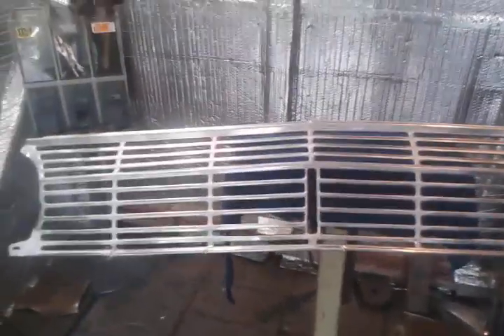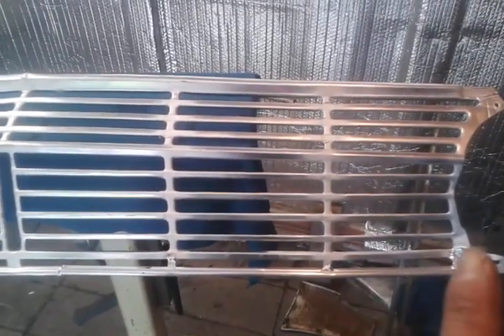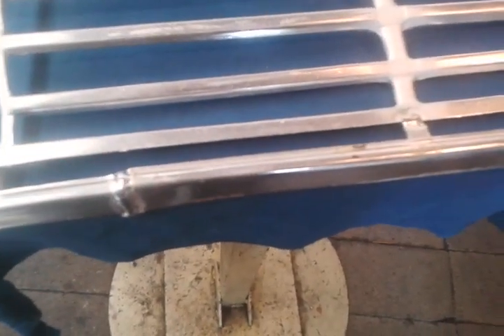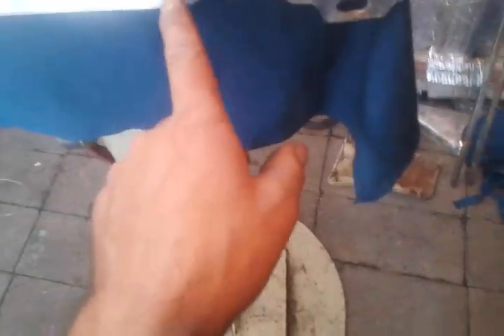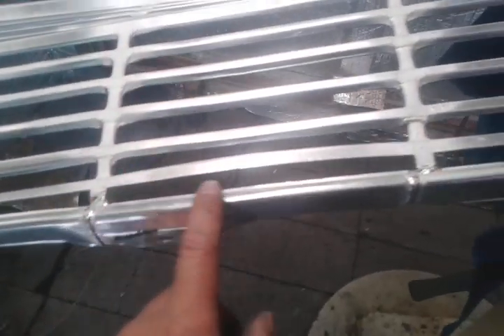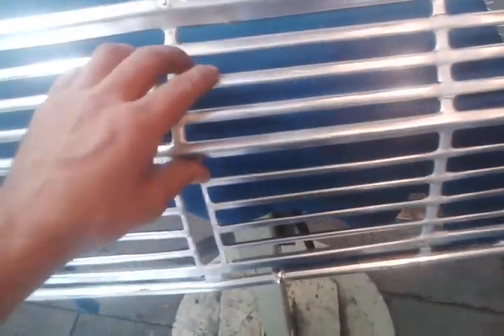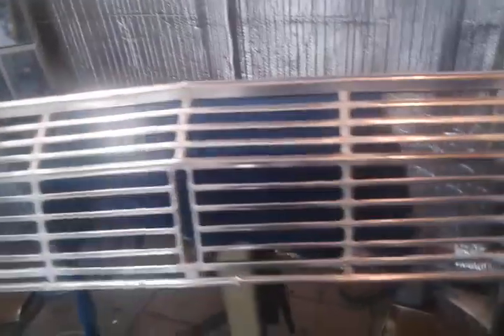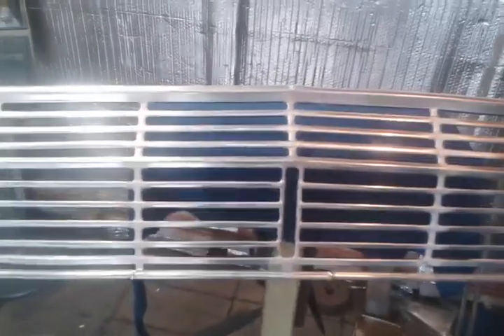1963 ford falcon grille. Major repair restoration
Replased bottom sections of the grille, cutt up another grille for parts then I Welded it together.